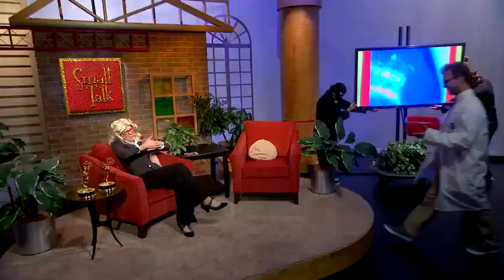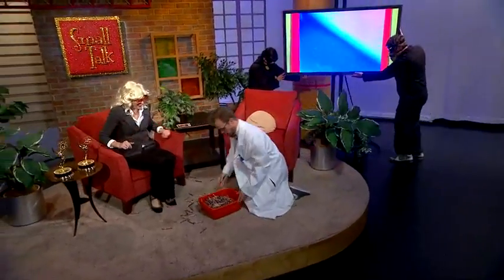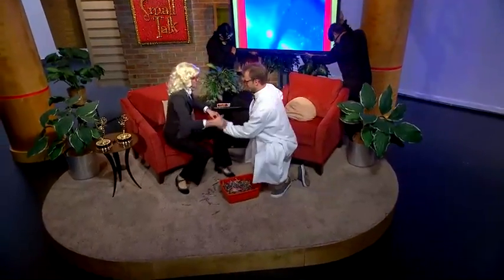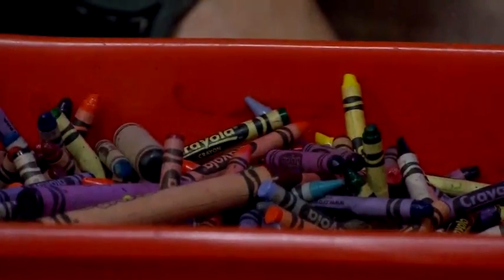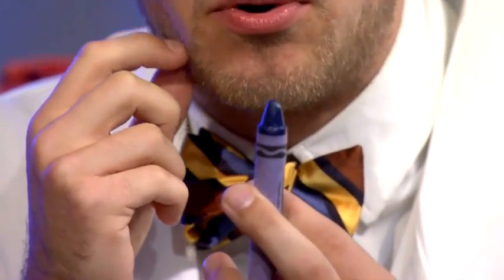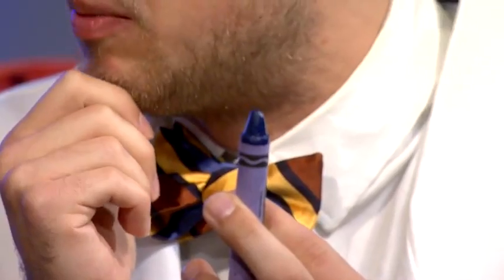Crayon under a Microscope | Small Talk | The Friday Zone | Indiana PBS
Small Talk is a recurring segment on the state-wide Indiana PBS KIDS show The Friday Zone.  Take an up-close look at everyday objects and see what you can discover… when you think small!